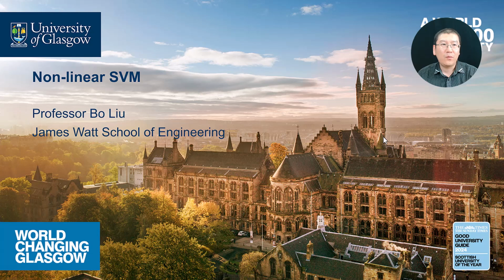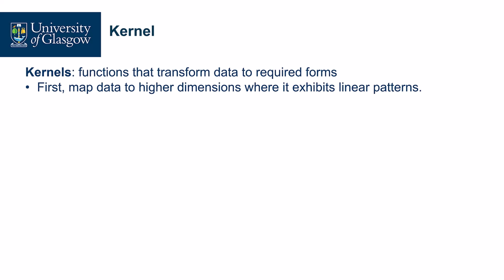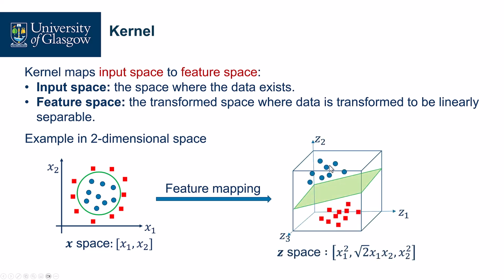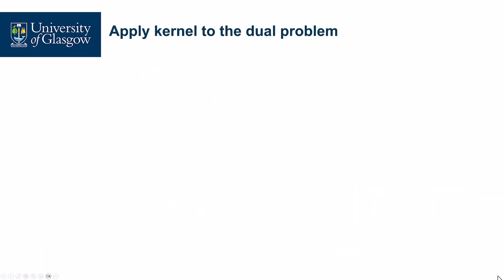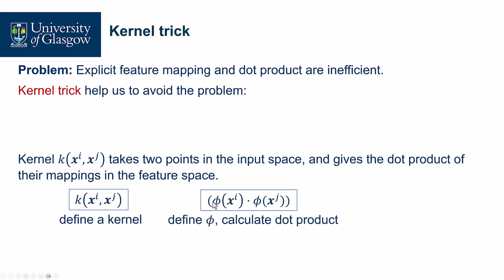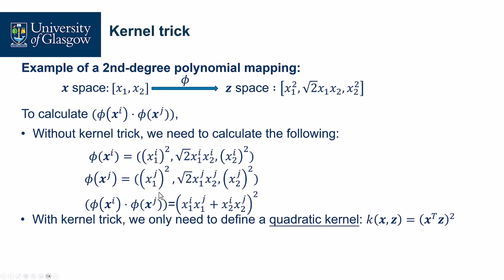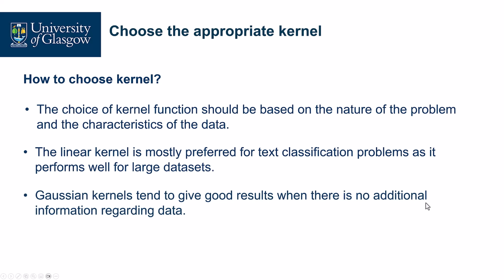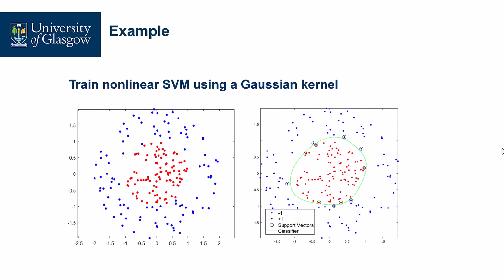Support Vector Machines: Non-Linear SVM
This video is in the 10th week (3rd part, Machine Learning and its Applications). The topic is Support Vector Machines: Non-Linear SVM.